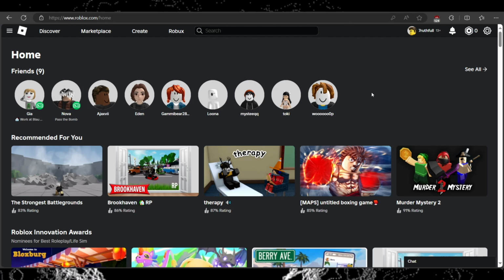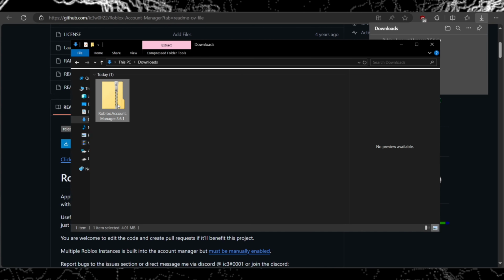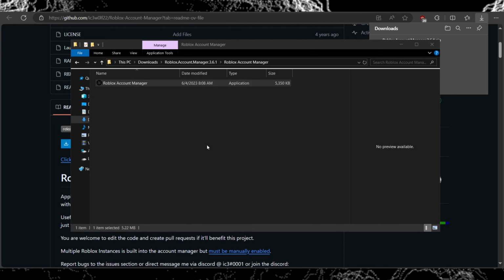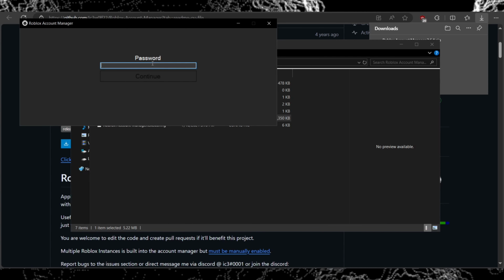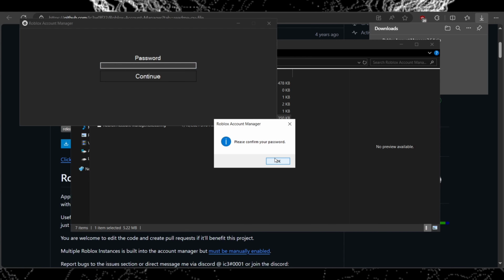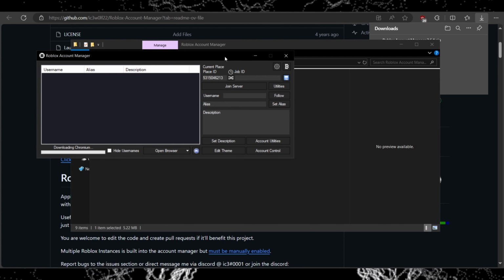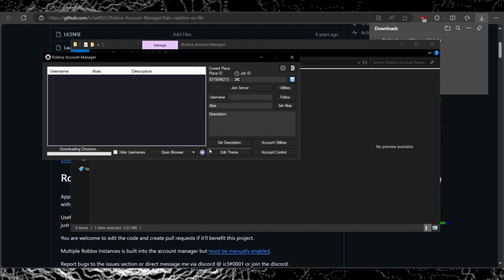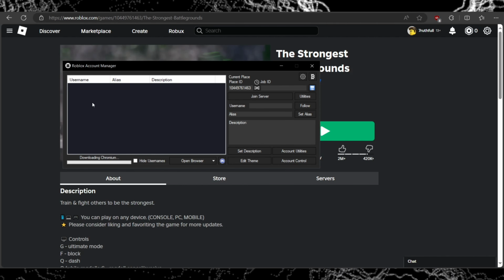How to Use ROBLOX Account Manager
In this video I will show you exactly how to use ROBLOX Account Manager on Windows